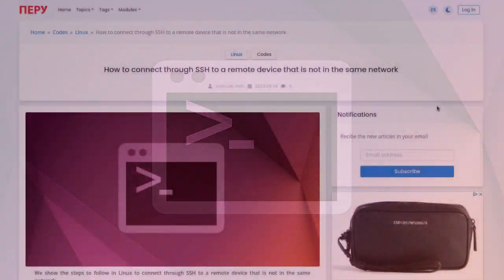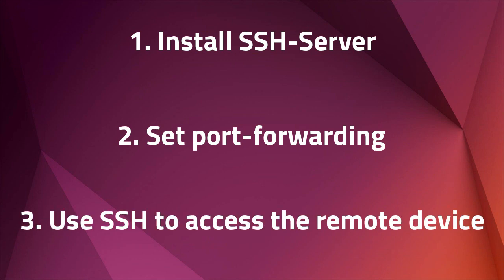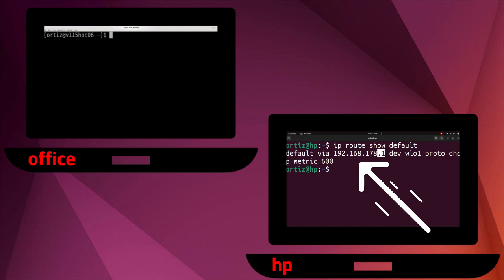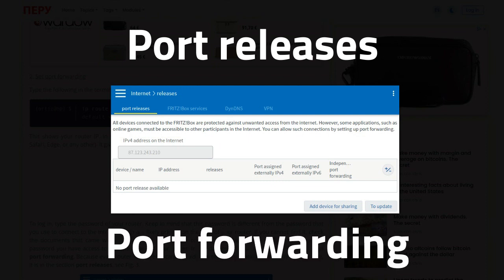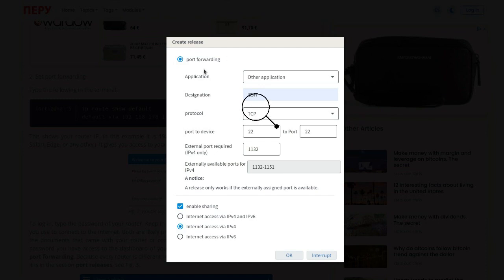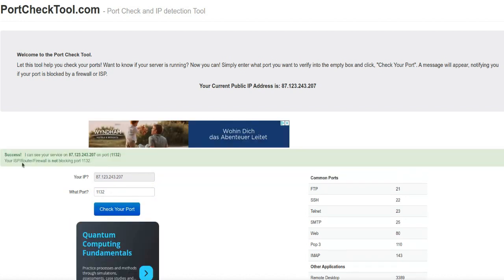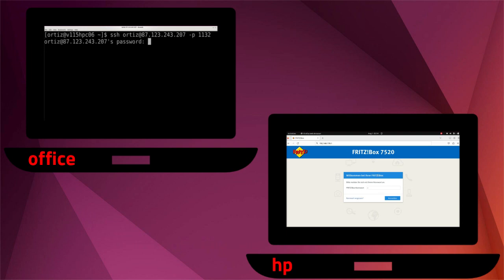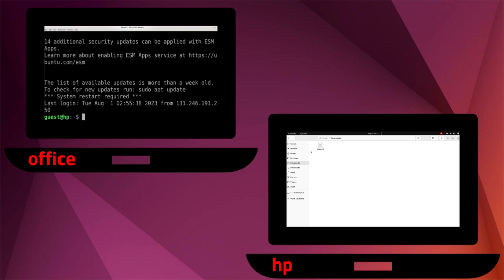Linux | How to connect through SSH to a remote device that is not in the same network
We show the steps to follow in Linux to connect through SSH to a remote device that is not in the same network.